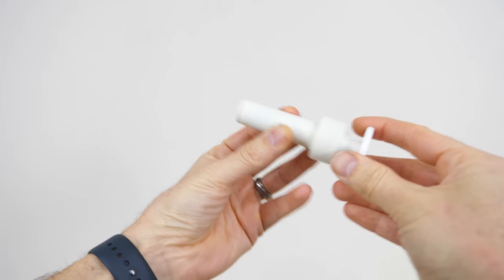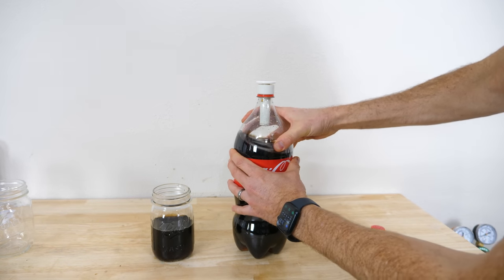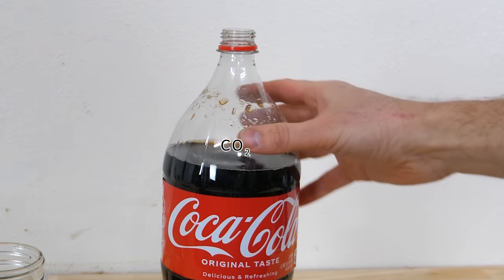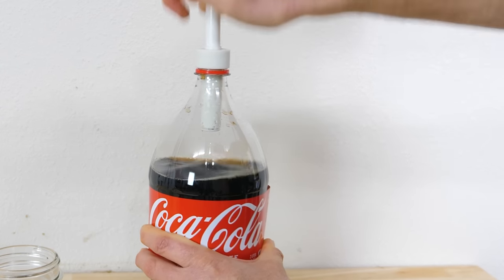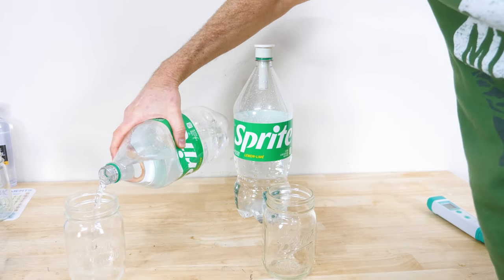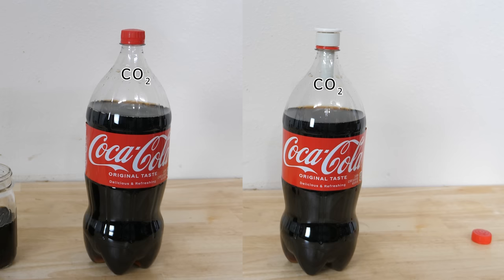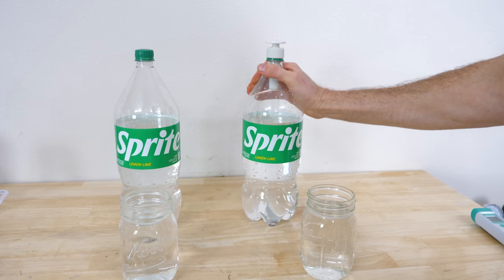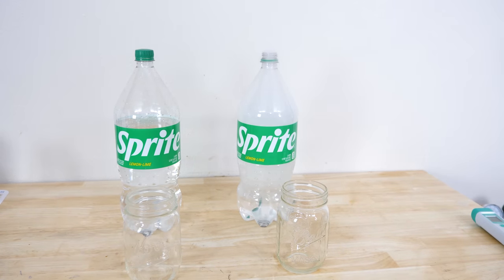Is The "Fizz-Keeper" a Scam?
Is The "Fizz-Keeper" a Scam? I do some tests and talk about the science and the dangers of pressurizing your soda with air.